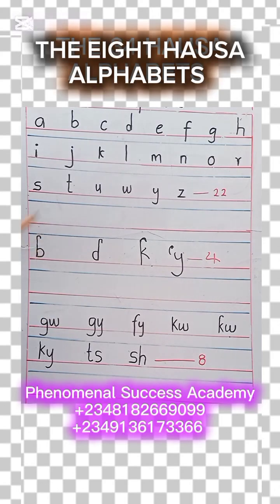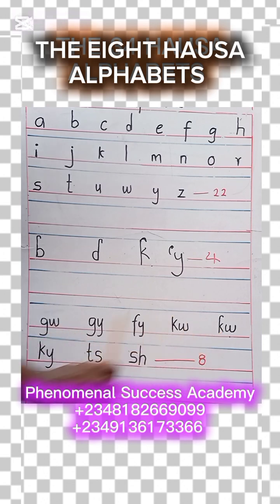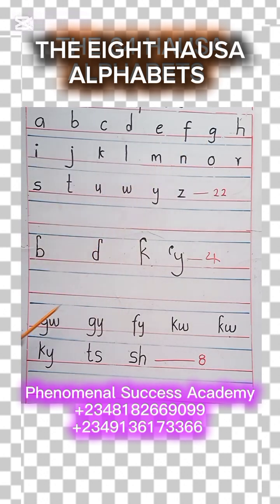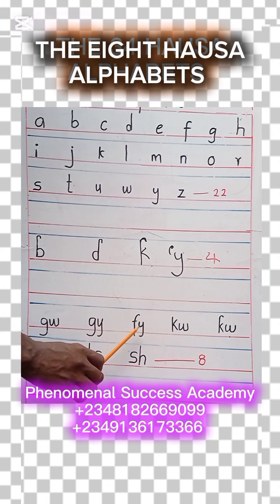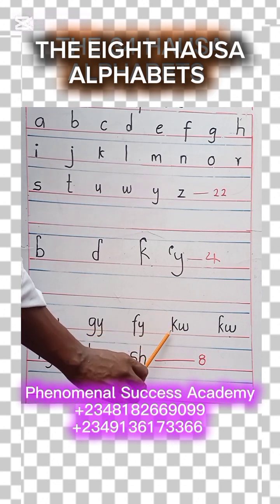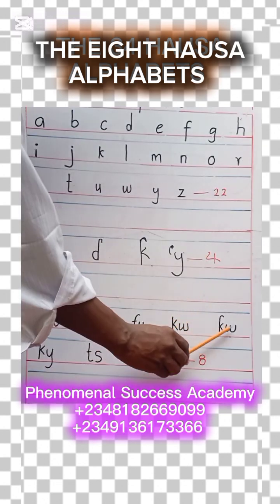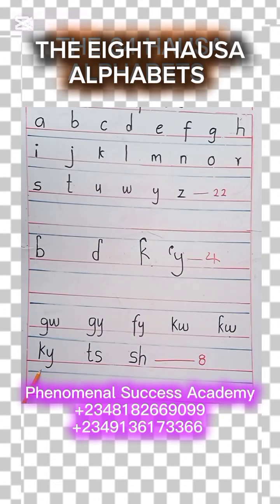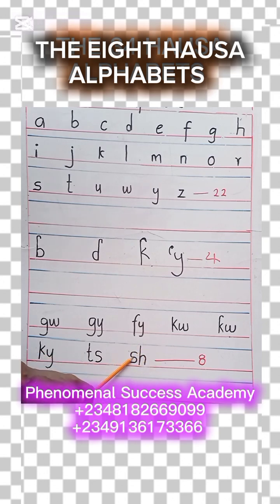HAUSA ALPHABETS 03